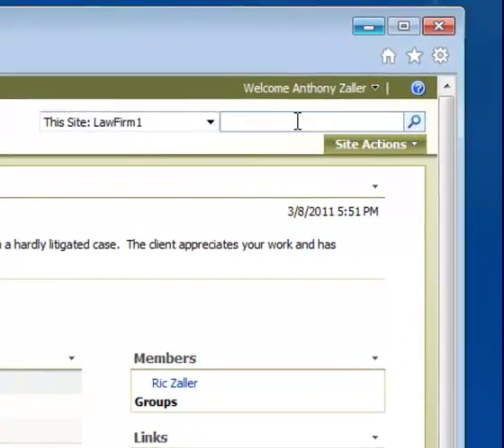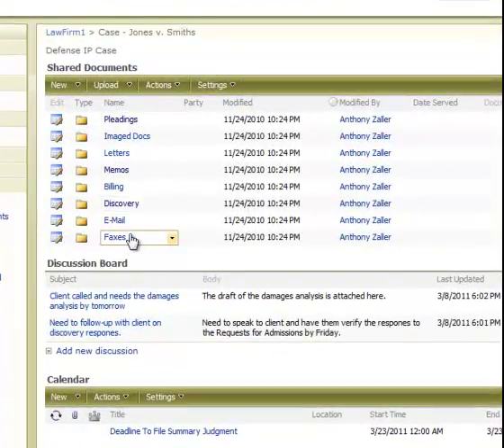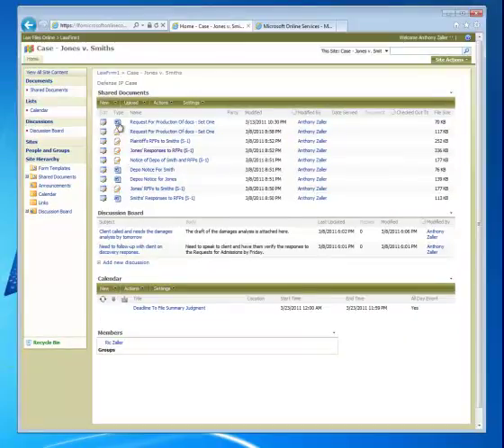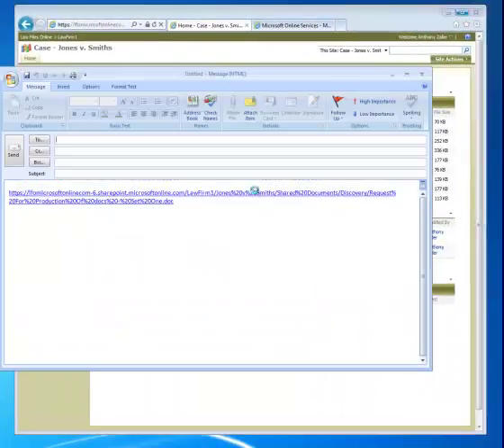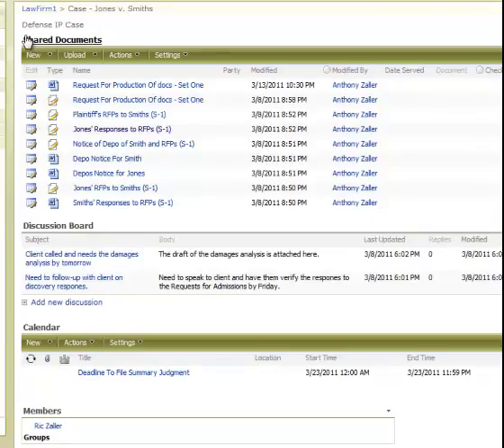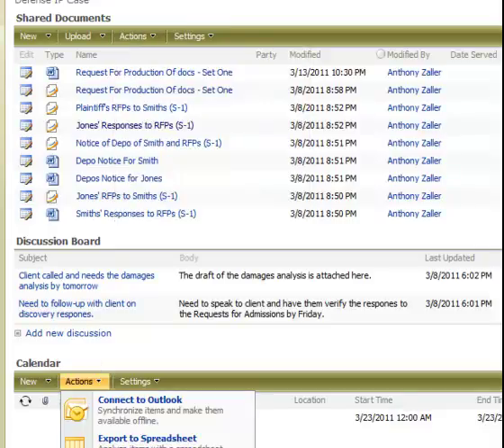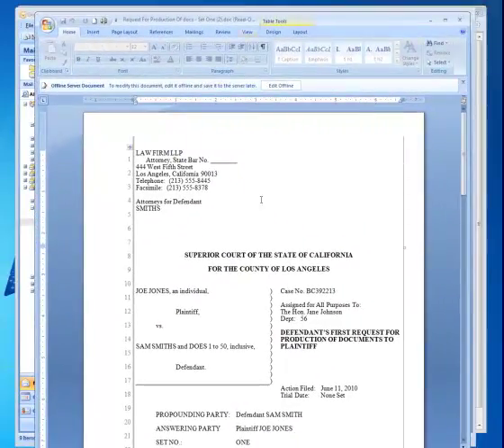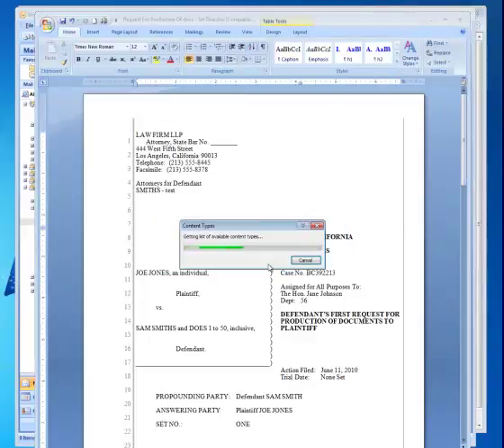Law Files Online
Introduction to Law Files Online.